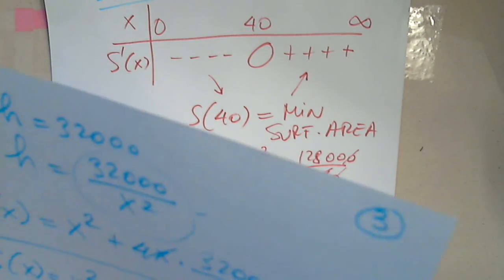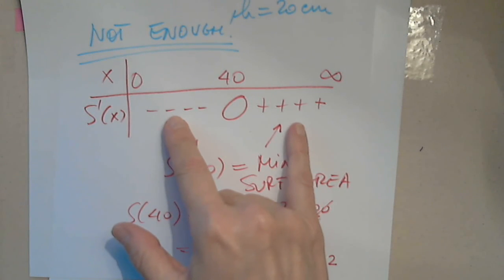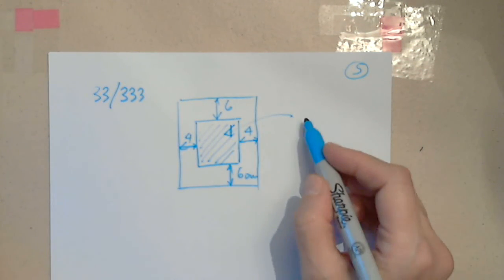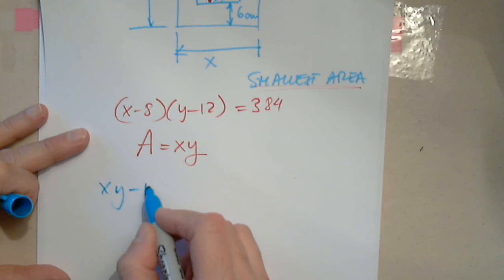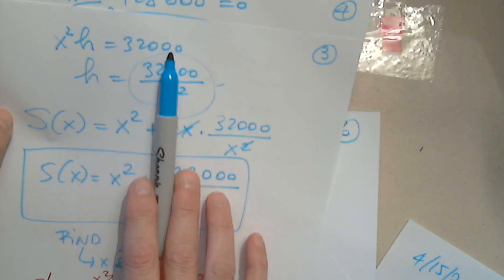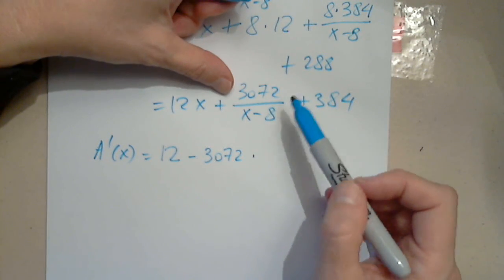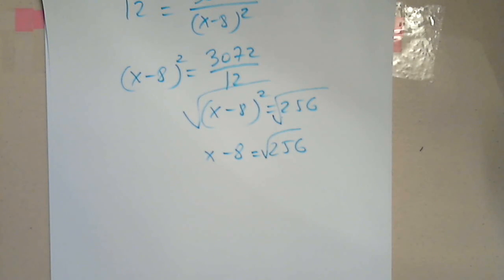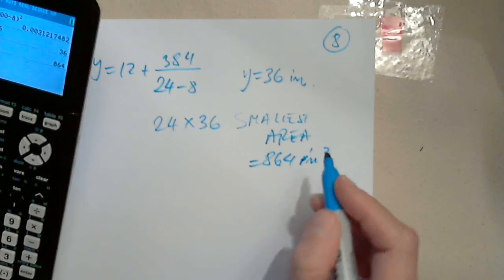MAT 191 550 SECTIONS 4.7 - 4.8 PART 2 APRIL 15